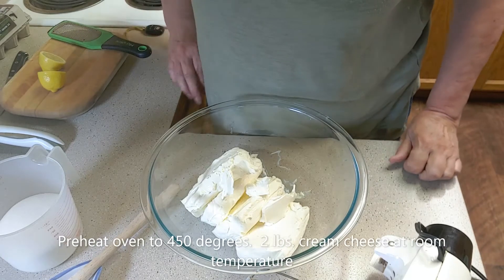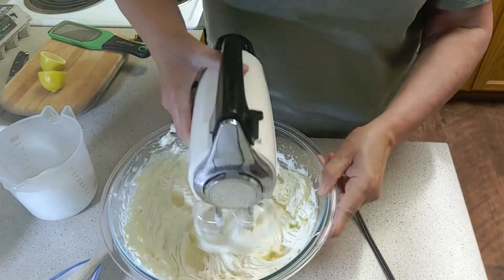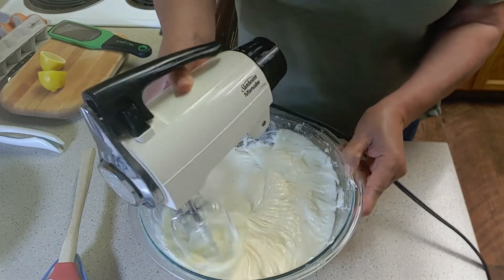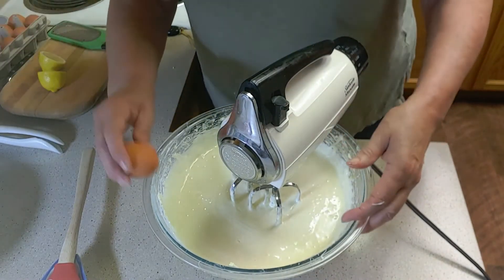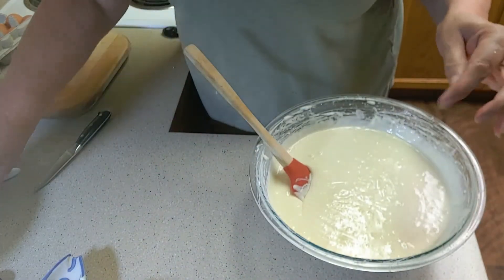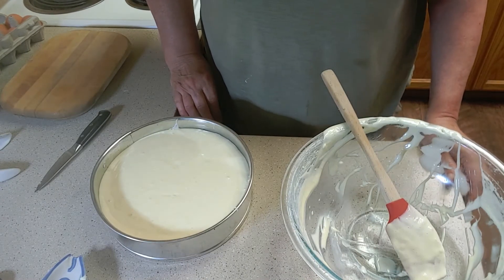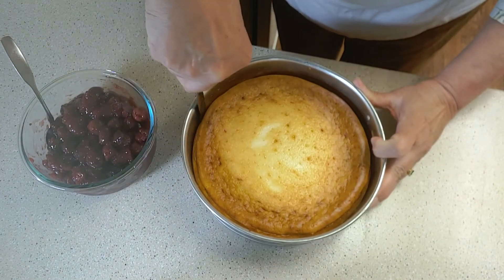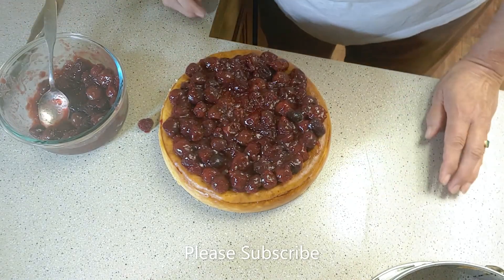The Best Cheesecake Ever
This is the best cheesecake ever!  It is crustless New York deli style cake.  So that means it is gluten free.
@ Cooking With Denise